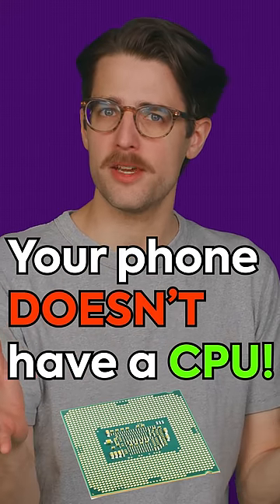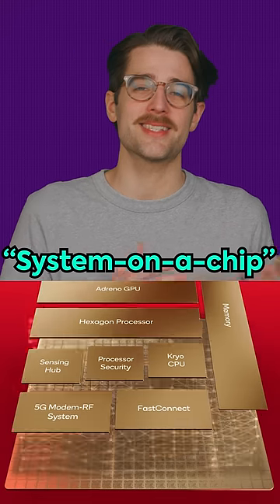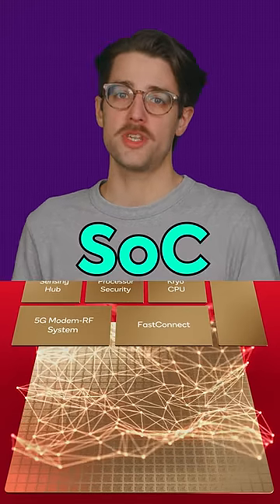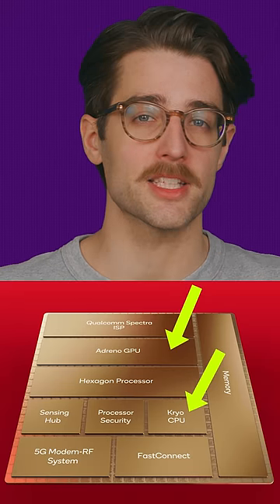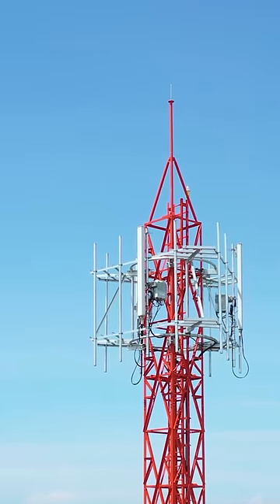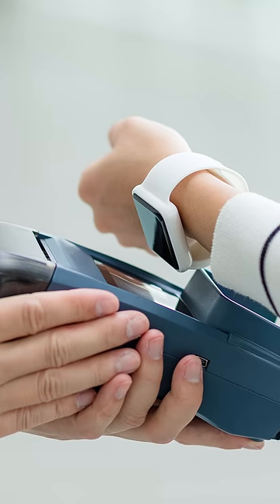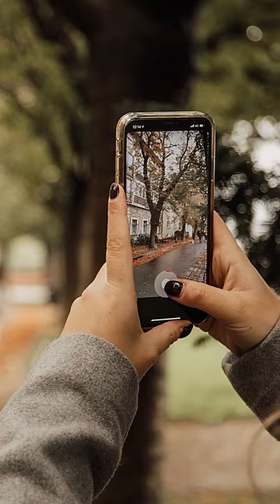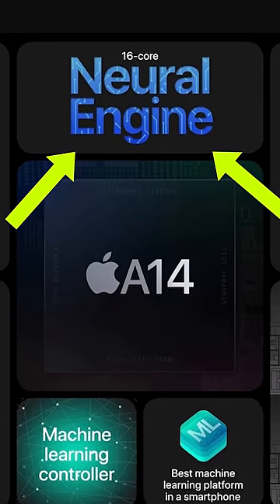Your Phone DOESN'T Have a CPU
Learn about the systems-on-a-chip (SoCs) that power all modern smartphones.